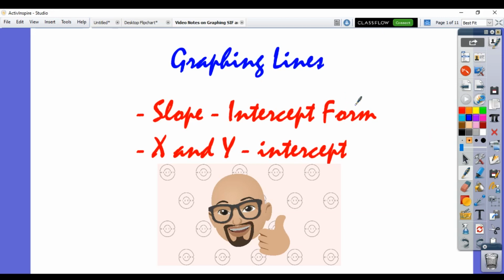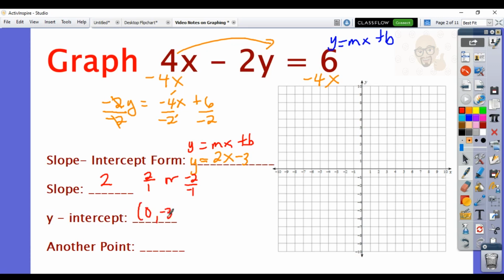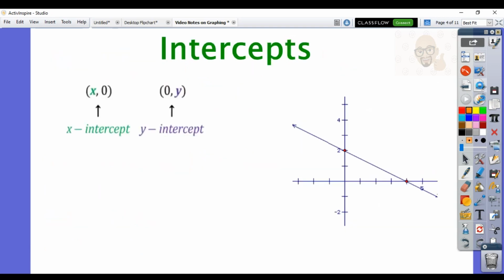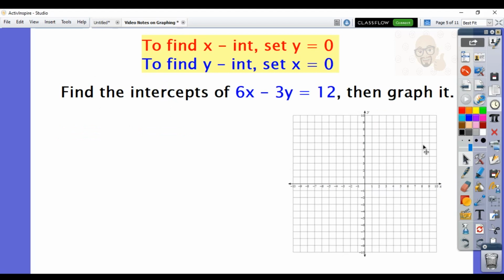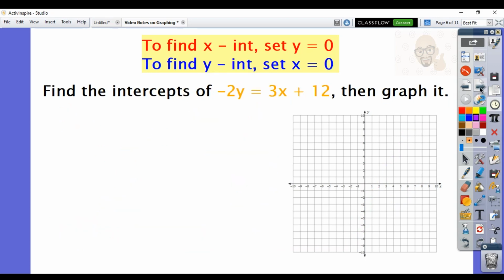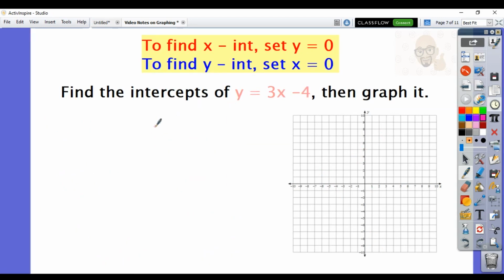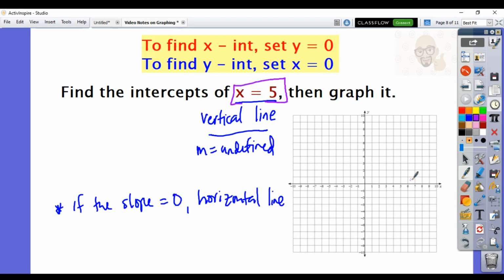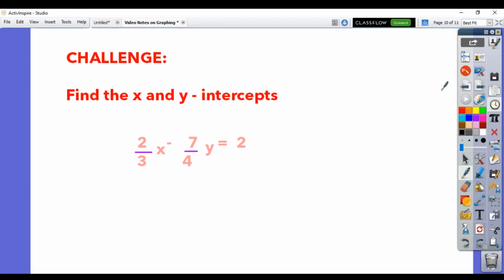Graphing Lines and Finding the Intercepts 2020-21